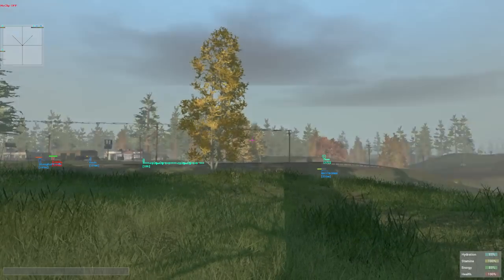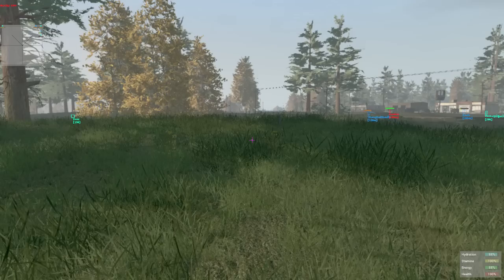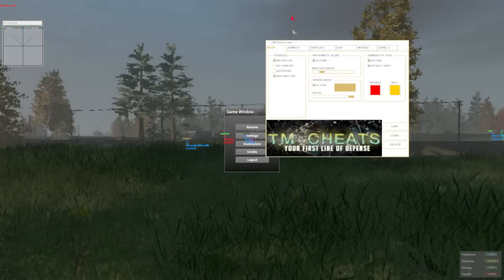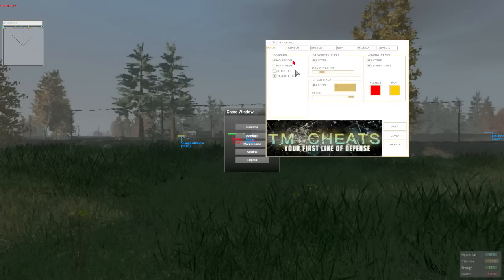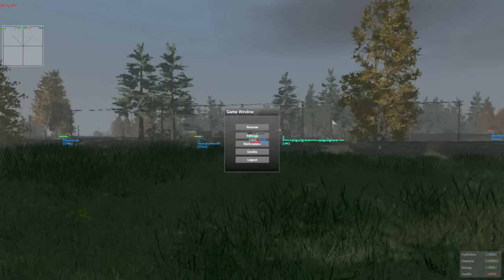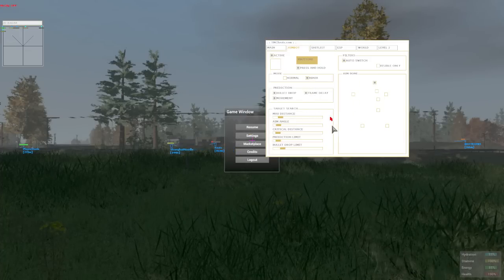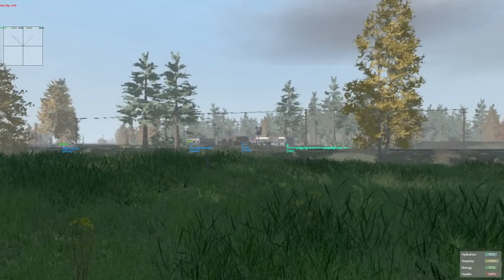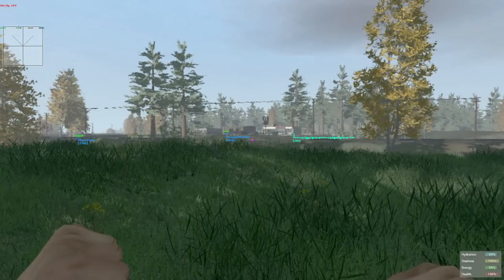Let's Hack H1Z1 - I cum and go (telekill)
this channel is deprecated. new videos/streams on this channel tom just updated his cheat with a few even more overpowered features